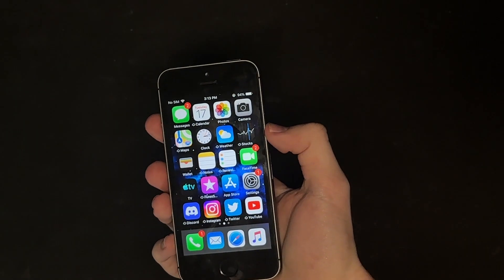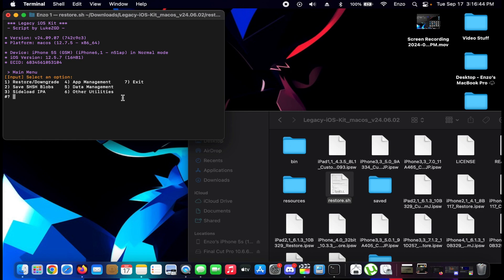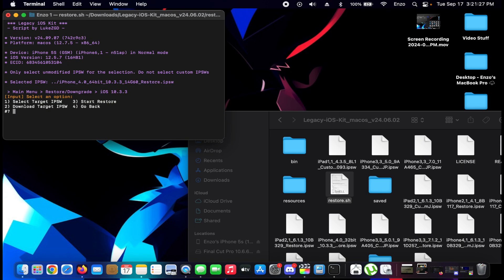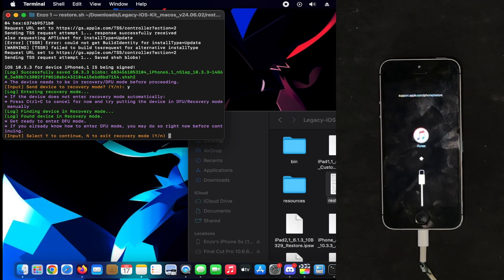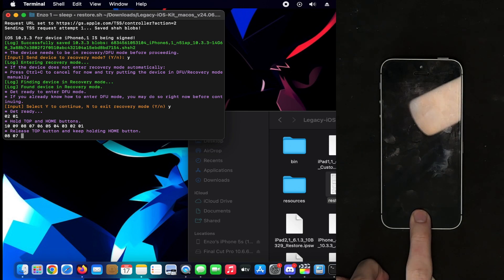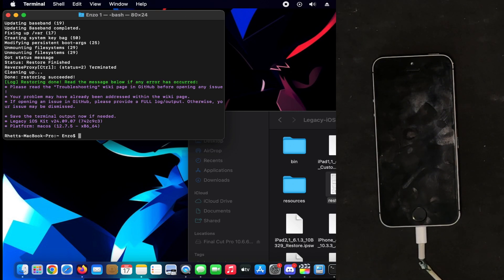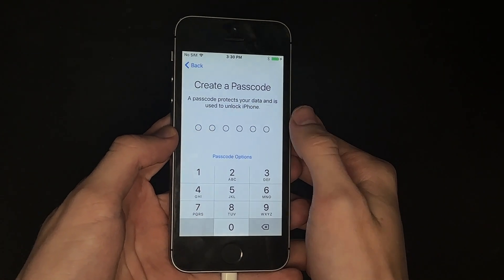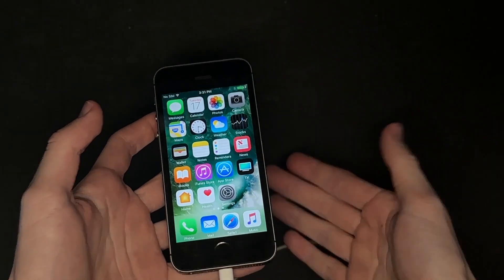How To Downgrade an iPhone 5s to iOS 10.3.3 in 2024!